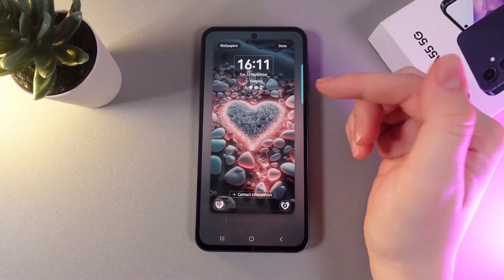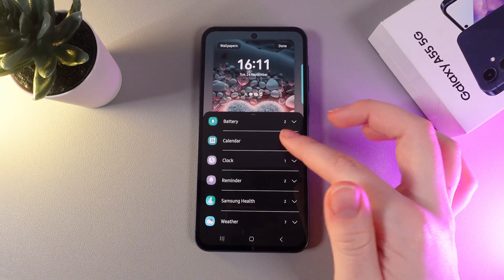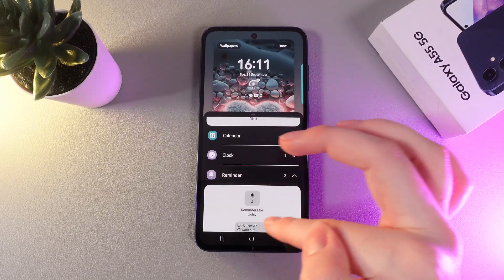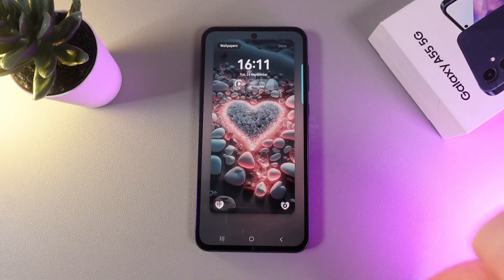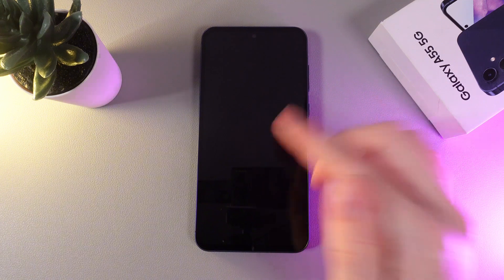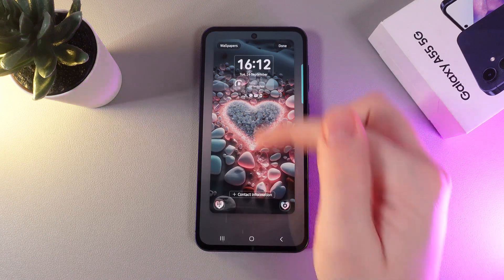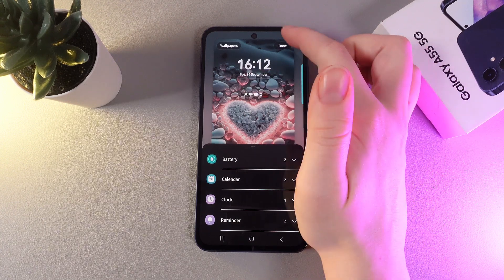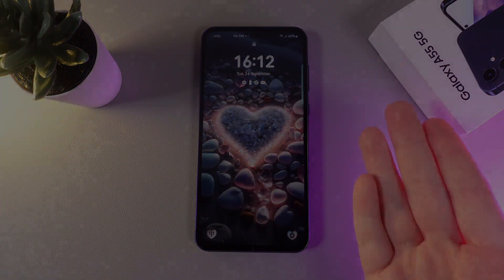How to Add and Manage Widgets on Lock Screen of Samsung Galaxy A55 5G | Tips, Tricks&Hidden Features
Want to personalize your Samsung Galaxy A55 5G lock screen with widgets? This video will guide you through the process of adding, managing, and customizing widgets on your lock screen. Learn how to select the most useful widgets for quick access to information, control music, check the weather, and more, all from the convenience of your lock screen. Enhance your user experience by mastering these simple steps to make your Samsung Galaxy A55 5G truly yours!